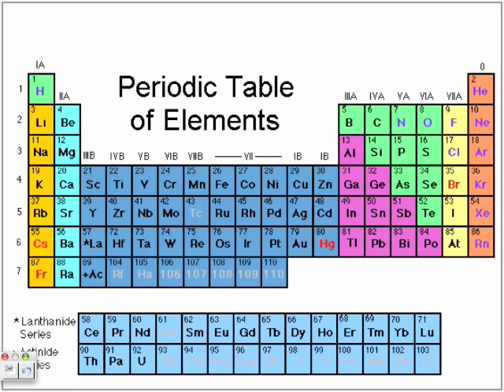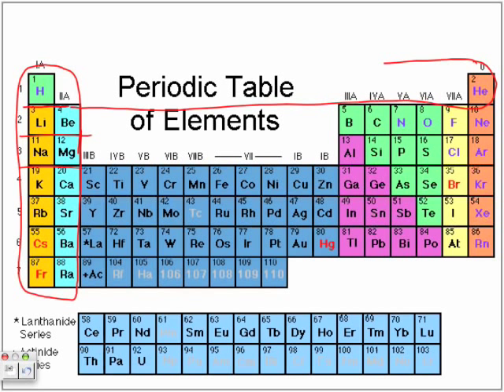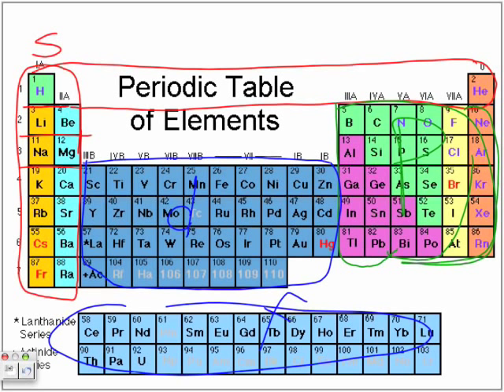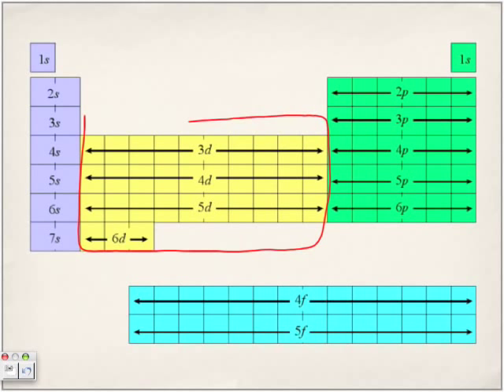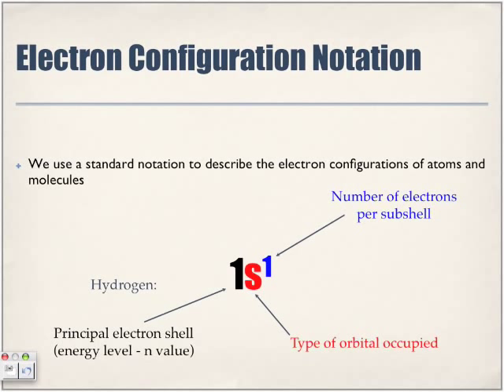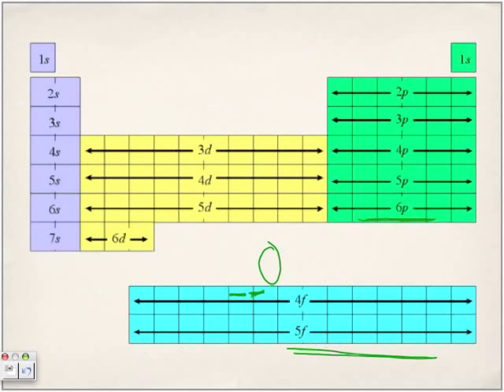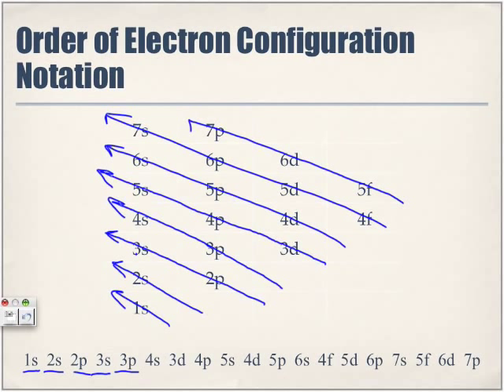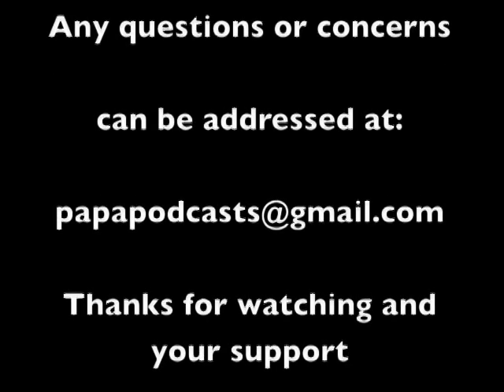Electron Configuration Notation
The following looks at writing Electron Configuration notation of various atoms. Search me on iTunes at "Papapodcasts".  Follow Papapodcasts on Twitter, Facebook, Skype, Justin.tv, and Dimdim.com